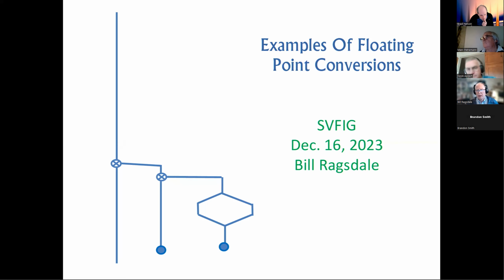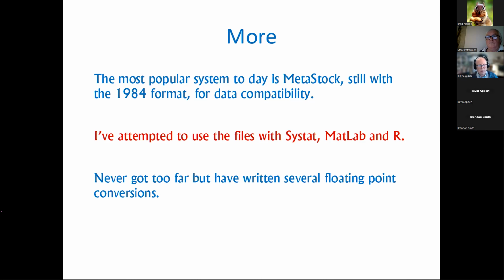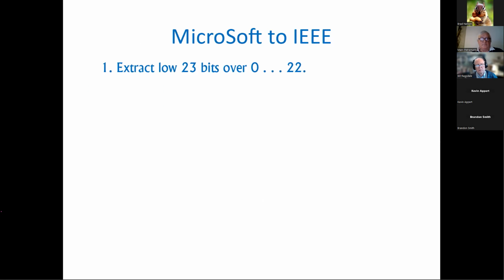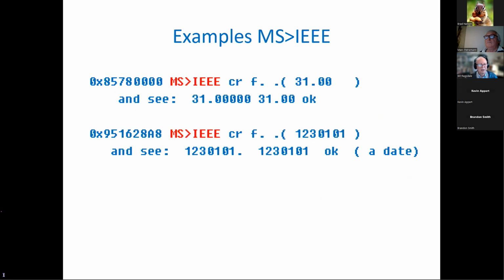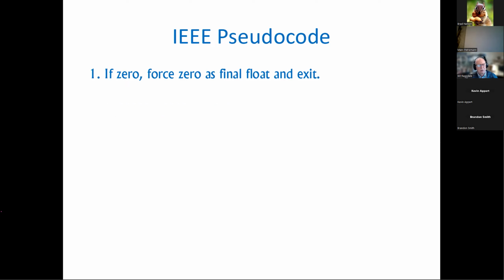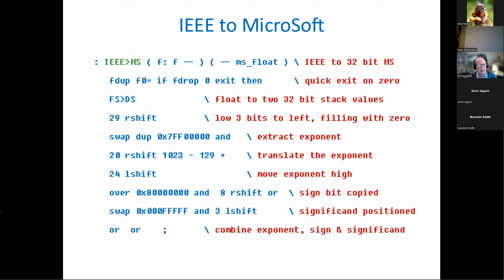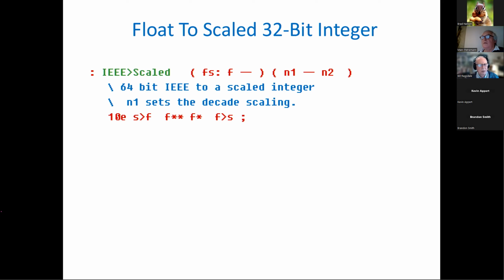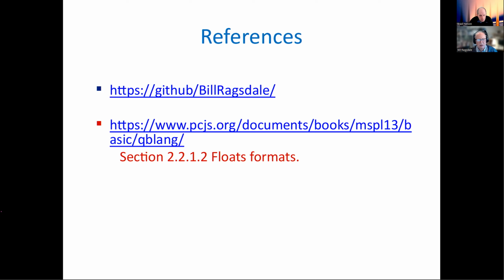Some Examples Of Floating Point Conversions -- Bill Ragsdale -- 2023-12-16